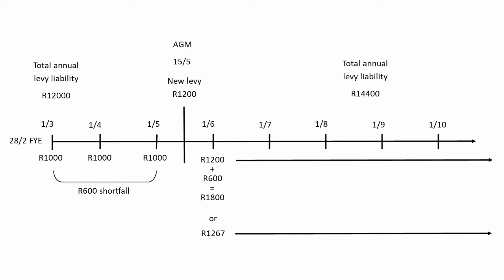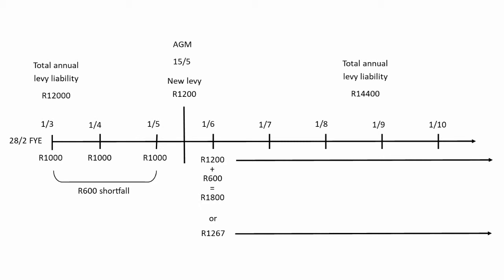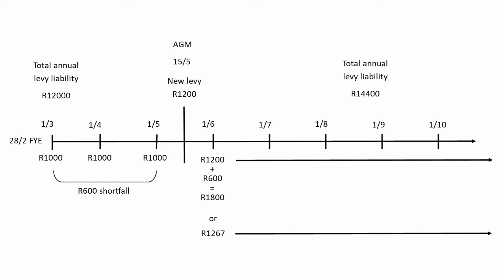Video Tutorial 287: Backdating Levies - Paddocks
In this video tutorial Anton talks about backdating scheme levies.